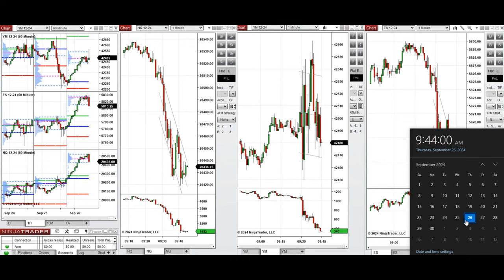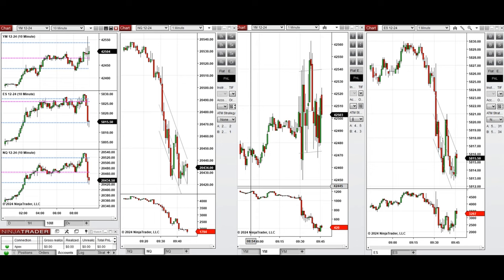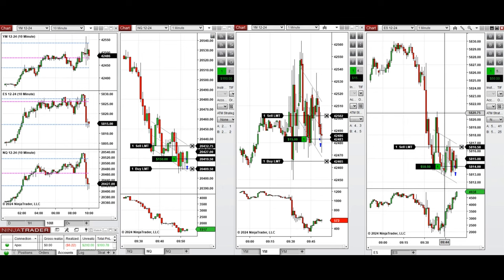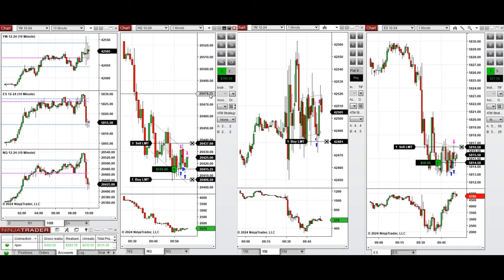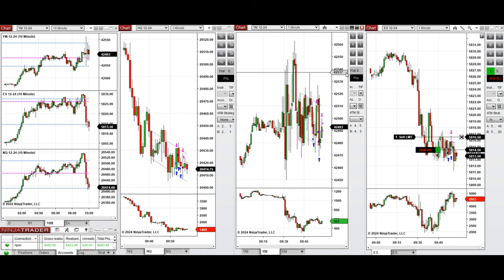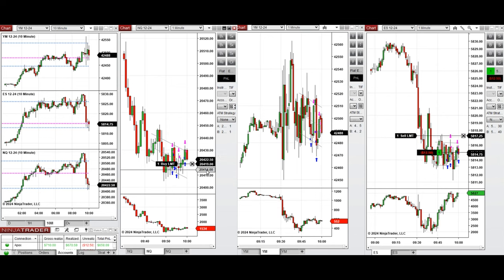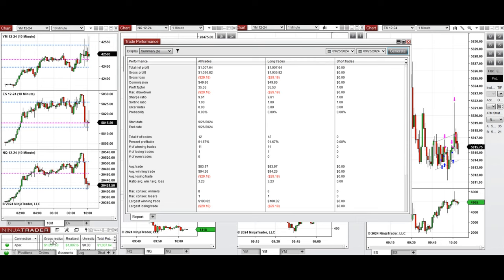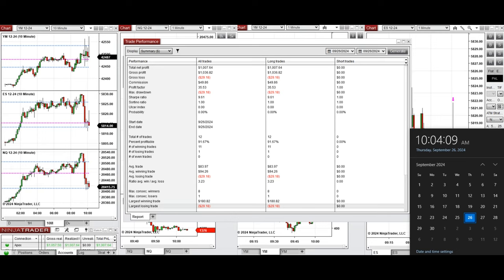Price Action Algo Trading Live Trades/Journal: Nasdaq, Dow Jones, and S&P500 Futures - 26 Sep 2024